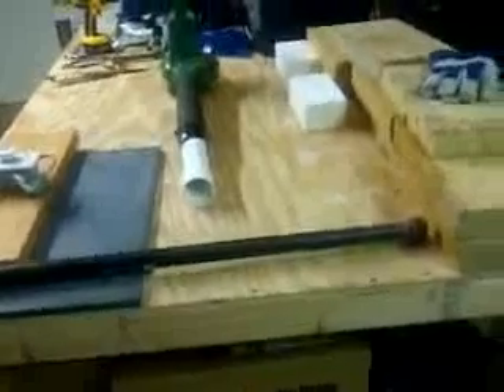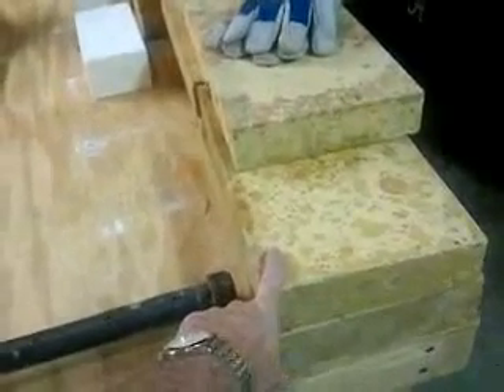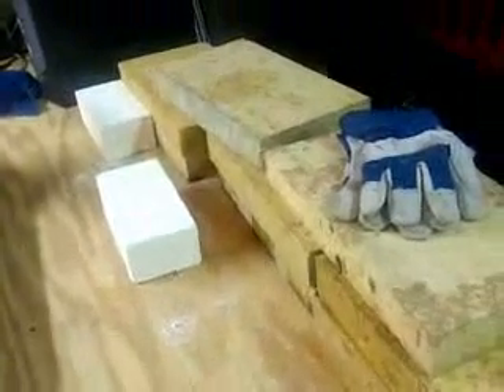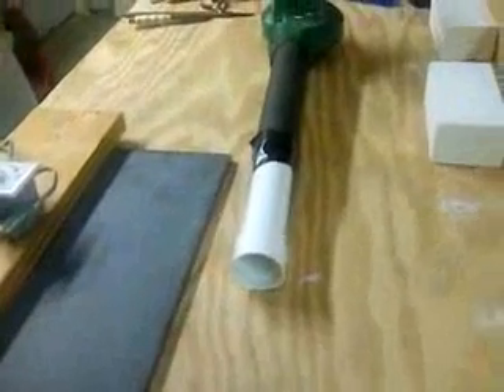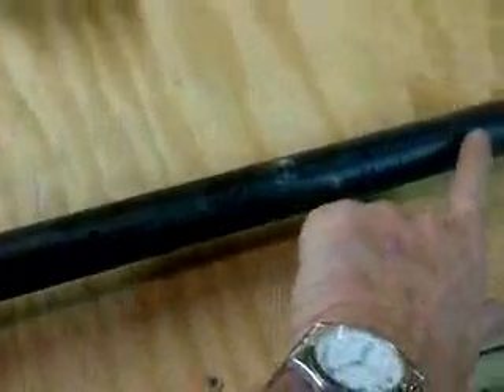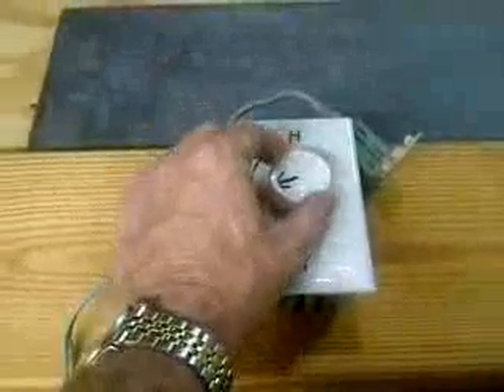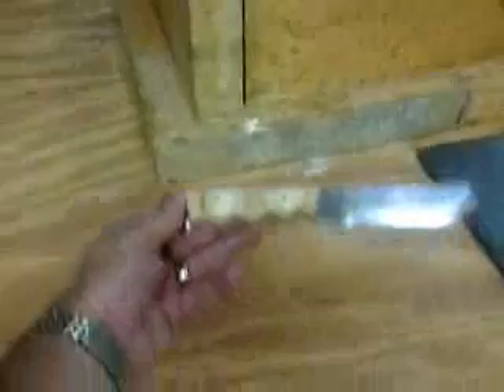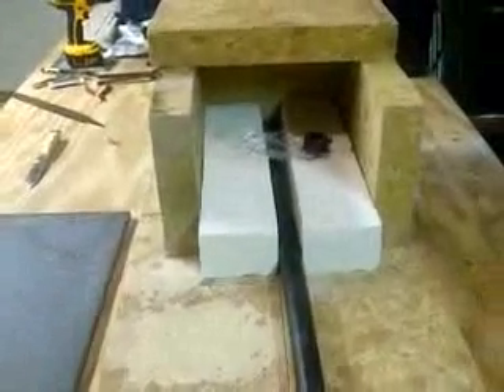Making a Forge Part 1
This is a forge that I designed out of fire bricks, insulating bricks, black iron pipe, PVC, a light dimmer and a leaf blower! This is just a demo of putting it to gather and testing the air blower system. I hope to fire it up this weekend and heat heat an old file to soften it.